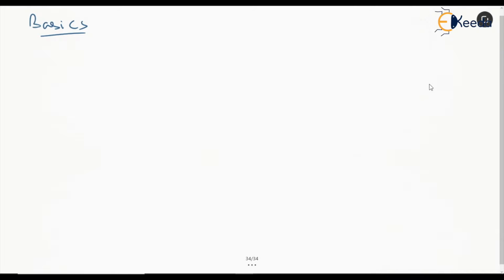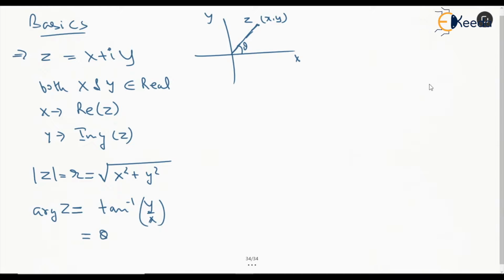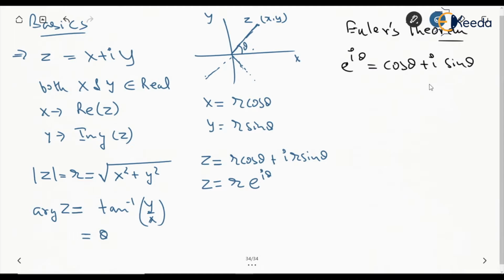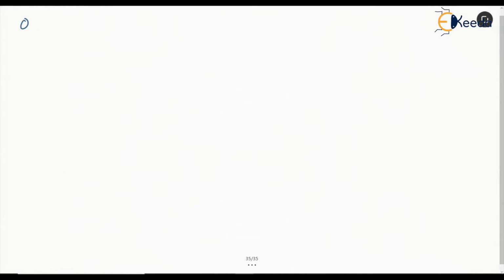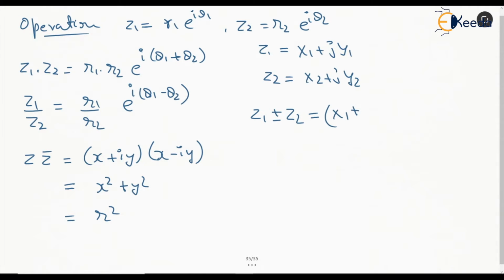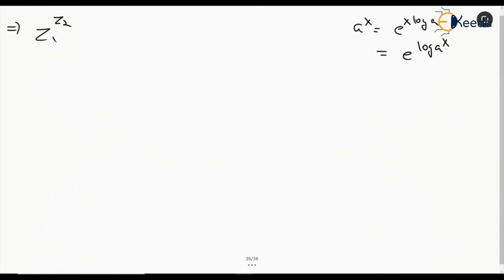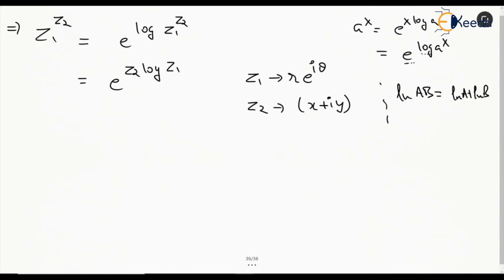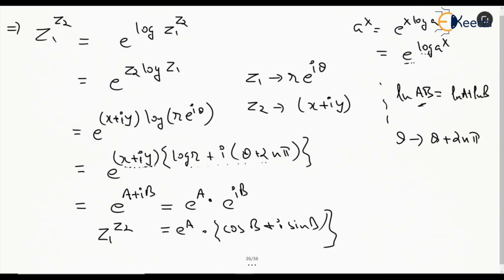Mastering The Fundamentals: Basics Of Complex Analysis For GATE Engineering Mathematics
In this video, we delve into the fundamental concepts of Complex Analysis, a crucial topic in the field of Engineering Mathematics for the GATE exam.

Topics Covered:

Introduction to Complex Numbers: Understanding real and imaginary parts
Complex Plane: Plotting complex numbers
Arithmetic Operations: Addition, subtraction, multiplication, and division of complex numbers
Polar Form and Exponential Form: Converting complex numbers into polar and exponential forms
Complex Conjugates: Definition and properties
Argand Diagram: Visualizing complex numbers geometrically
Modulus and Argument: Understanding magnitude and angle of complex numbers
De Moivre's Theorem: Powerful tool for complex number manipulation

Why is Complex Analysis Important for GATE Exam?
Complex Analysis is not just a theoretical concept; it finds applications in various engineering disciplines, including electrical engineering, signal processing, and control systems. Mastering these basics is essential to solving complex problems in these areas and acing your GATE exam.

Happy Learning.